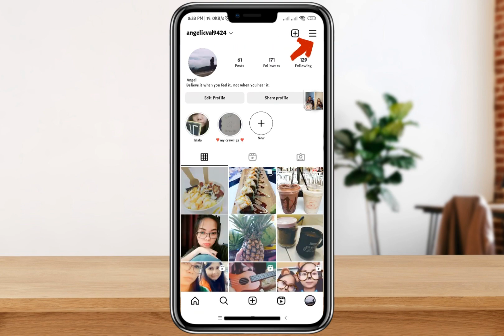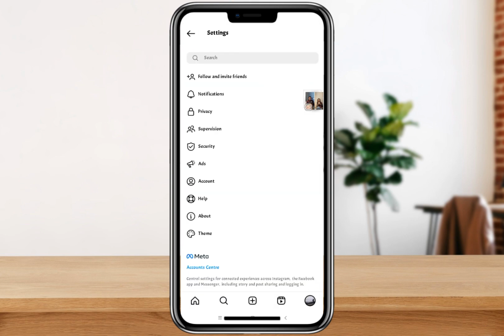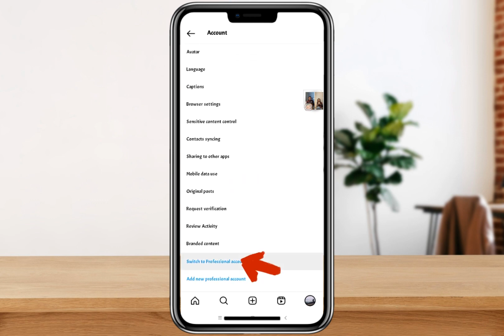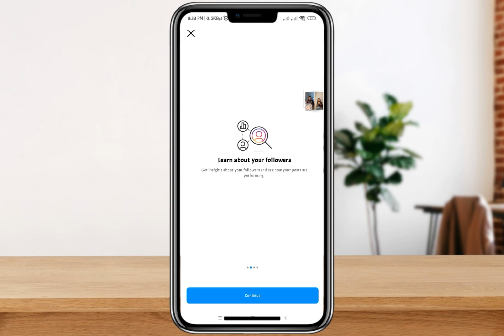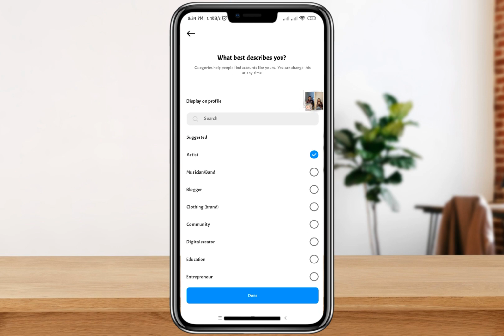How To Fix Missing Instagram Notes | New Update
Today we're going to learn you How To Fix Missing Instagram Notes | New Update. In the video we will show in a couple of easy to follow steps how to do this! So follow all the steps and you will know How To Fix Missing Instagram Notes | New Update!